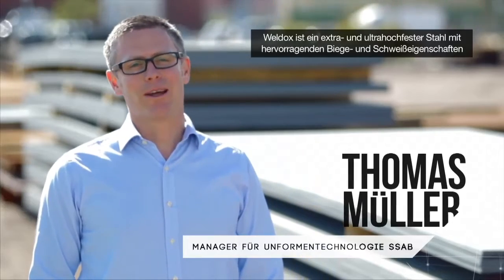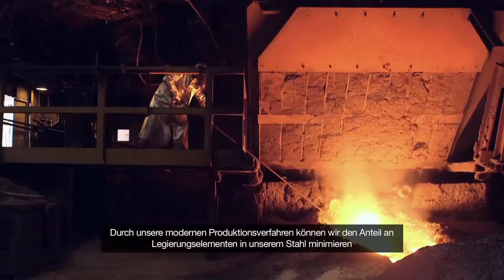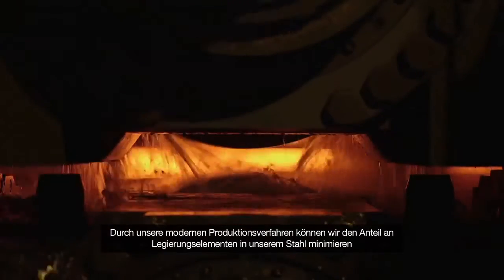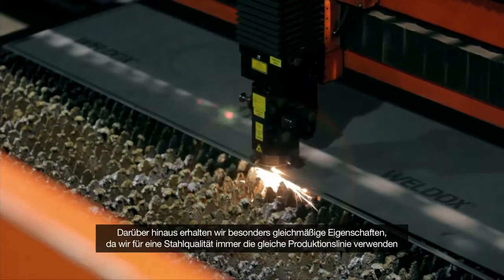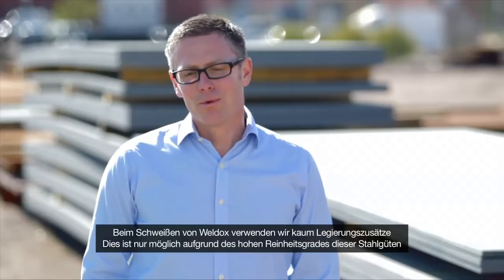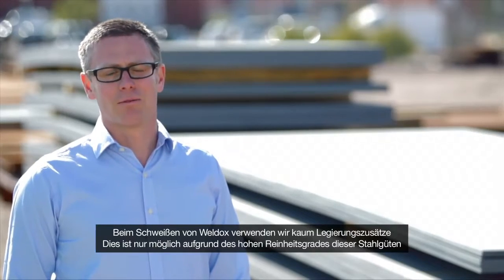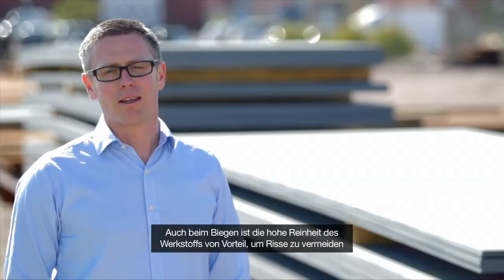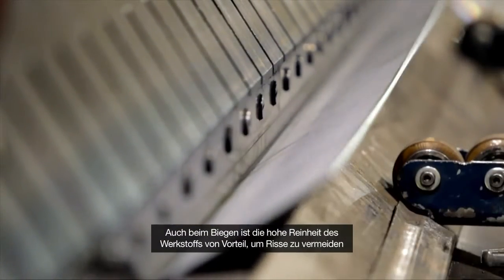3 Die hochfesten Stäñhle Weldox (de)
High Strength Steels are efficient because reducing weight also bring down fuel consumption and polluting emissions in the atmosphere.